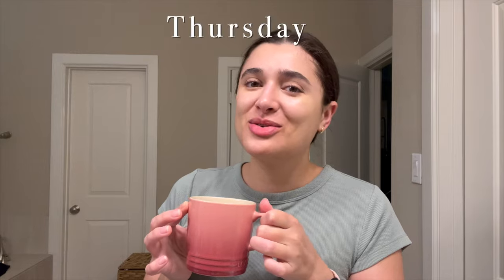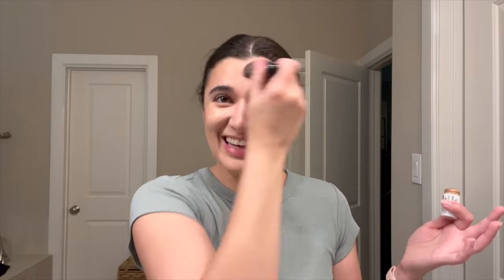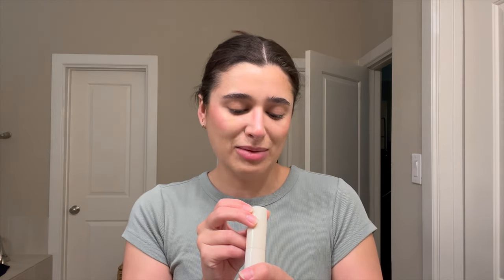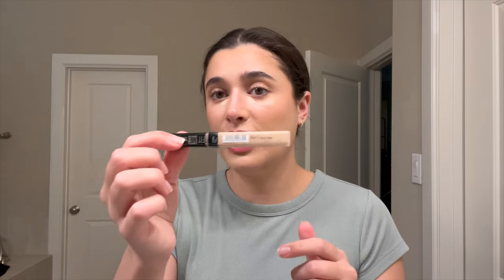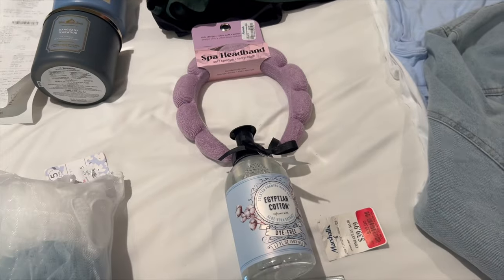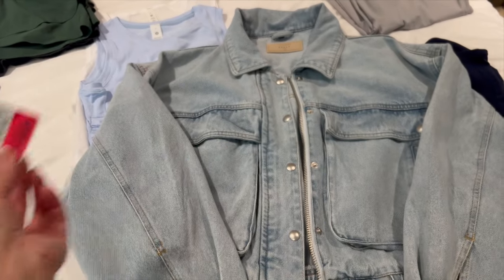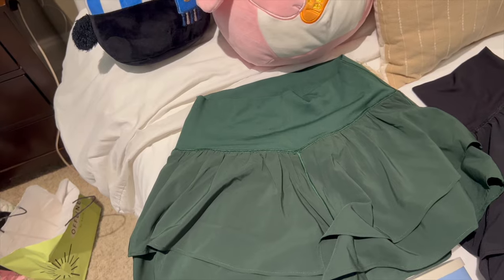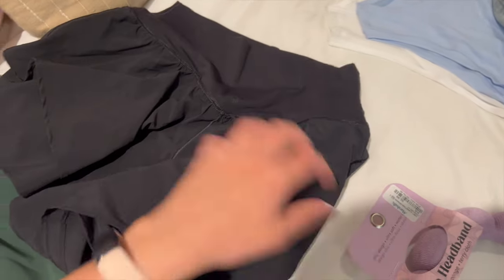END OF APRIL VLOG | MALL HAUL, READING THRONE OF GLASS & GETTING COZY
Hi everybody! Today I’m bringing you a vlog from the last few weeks of April. Hope you enjoy!

This video is about:
vlogger, reading recap, book haul